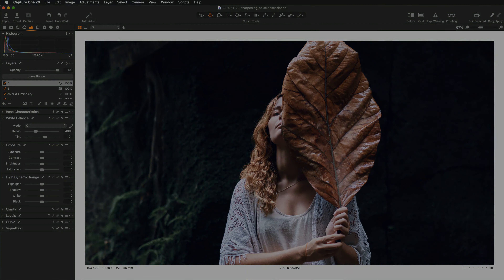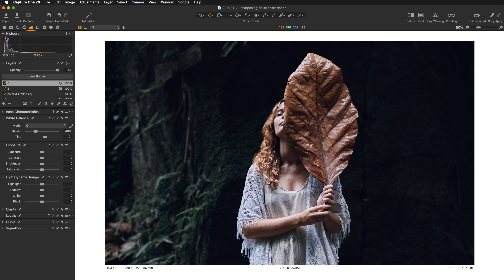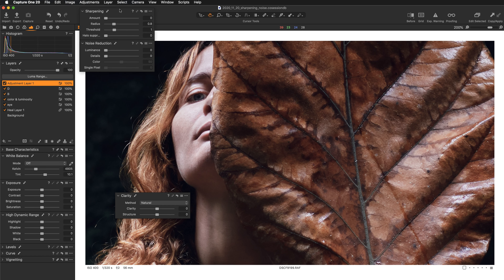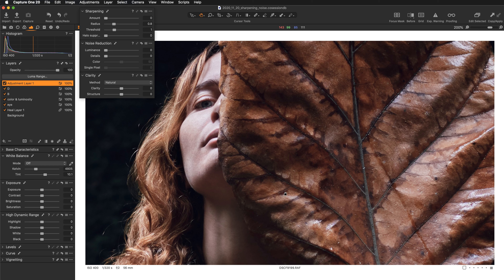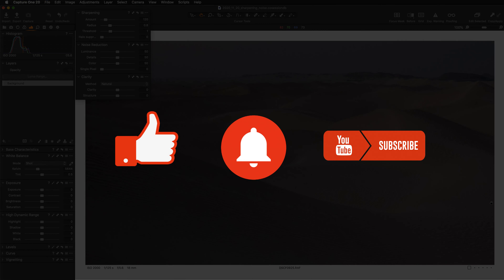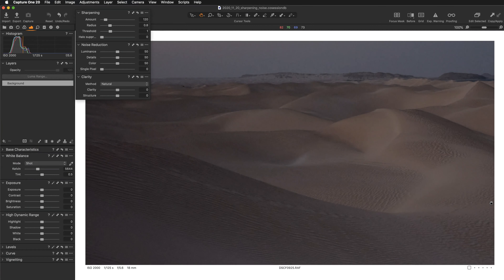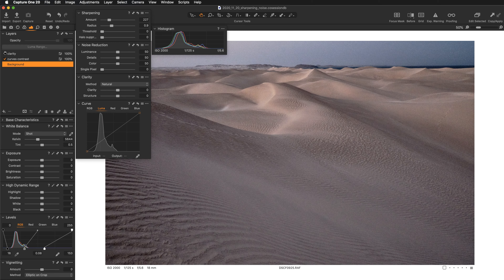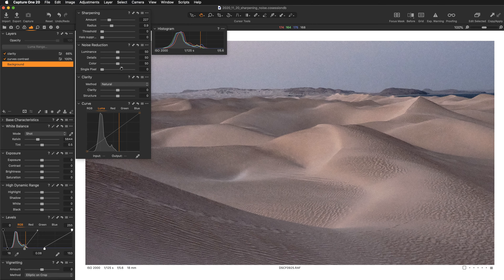4 ways of SHARPENING images in Capture One Pro + NOISE REDUCTION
ABOUT:
In this video we will cover 4 ways of SHARPENING (adding contrast) to an image in Capture One Pro 20. The 4 methods include: CONTRAST, CLARITY, STRUCTURE and SHARPENING.
CONTRAST can be added with Capture One tools such as: Contrast, Levels and Curves. CLARITY and STRUCTURE have their own dedicated tool. SHARPENING dedicated tool allows the highest level of control. CONTRAST operates on large areas in the image - Capture One searches for bright vs dark areas and enhances luminosity contrast between them. CLARITY looks for specific luminosity-based areas in the image and it has the biggest effect on MIDTONES. The tool adds pop to an image and we can say that by adding CLARITY we are adding MICRO-CONTRAST to the MIDTONES range. STRUCTURE further narrows the affected area and is great to emphasise textures in an image. The last method, with its dedicated tool SHARPENING allows adding contrast at the micro-level, with this tool we are operating at pixel level along the edges.
While adding contrast we can introduce artifacts such as halos or excessive image NOISE. This issues can be fixed with the NOISE REMOVAL tool, or alternative creative methods that we will discuss in this video as well.